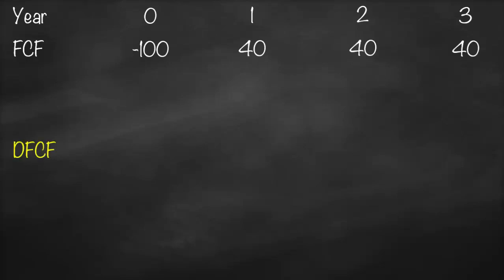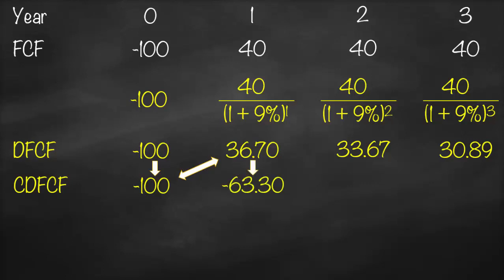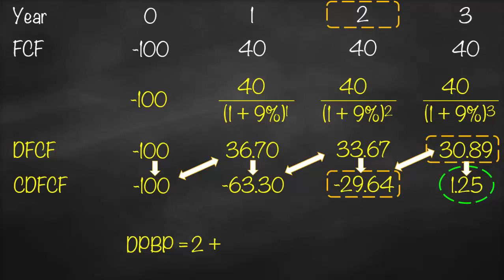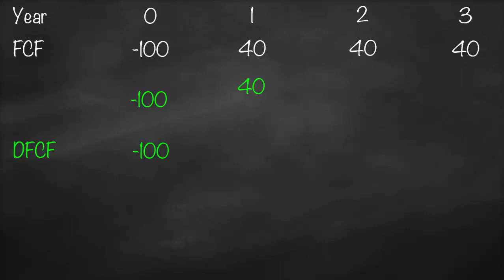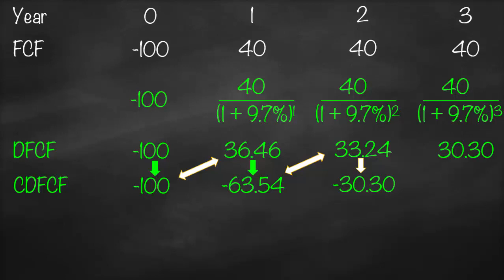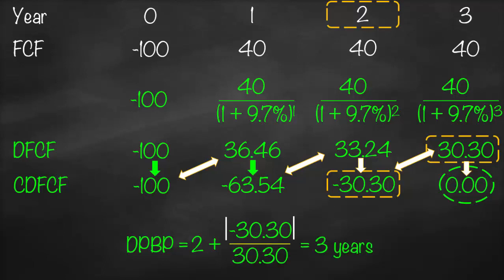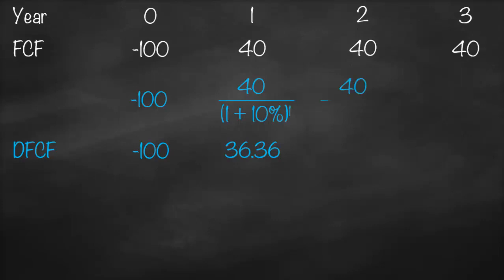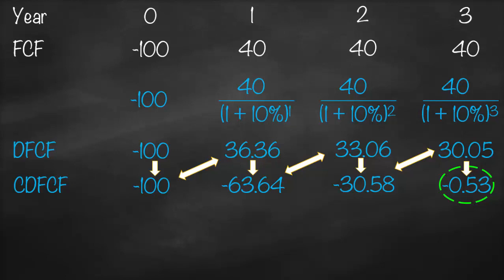Discounted Payback Period (DPBP)